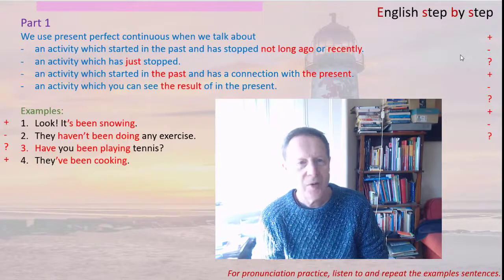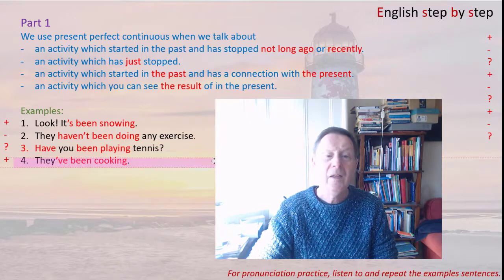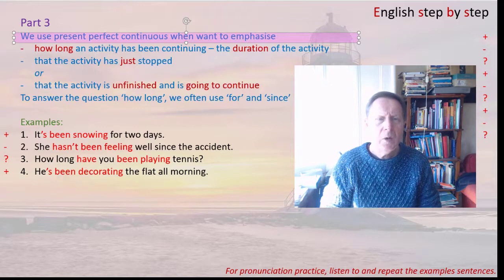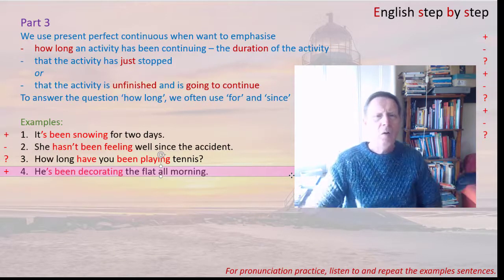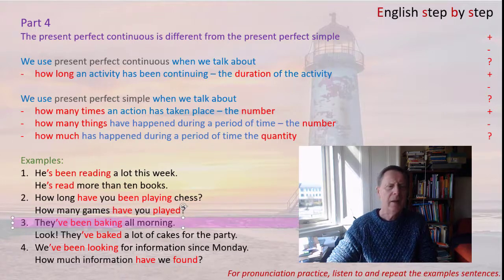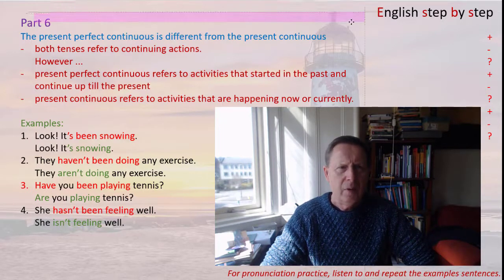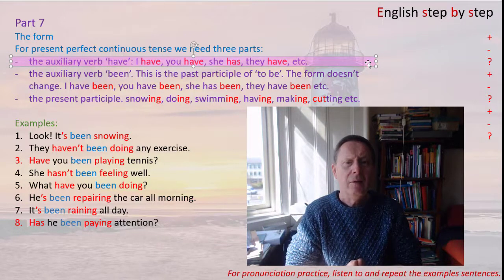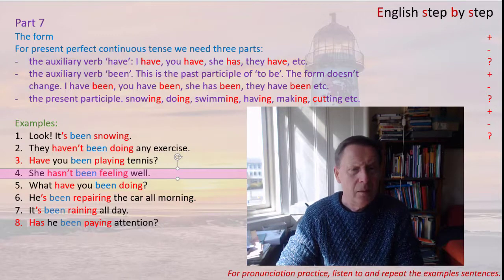present perfect continuous, step 1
ENGLISH STEP BY STEP, PRESENT PERFECT CONTINUOUS, STEP 1
This is an English grammar and language lesson on present perfect continuous tense. This video is part of a SERIES. In this series of videos you can find explanations, examples and practise exercises. See the links to the other videos in the series below.

present perfect continuous, step 2
present perfect continuous, step 3

Here is the full playlist for this series of video lessons on PRESENT PERFECT SIMPLE: